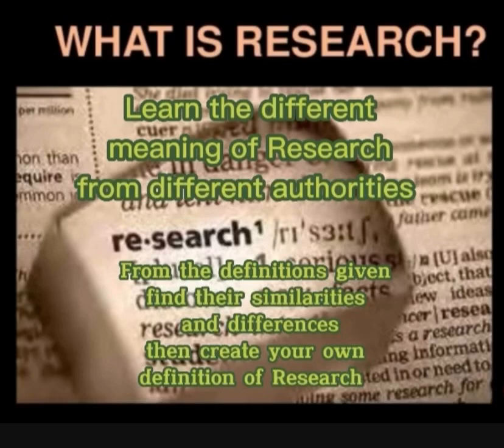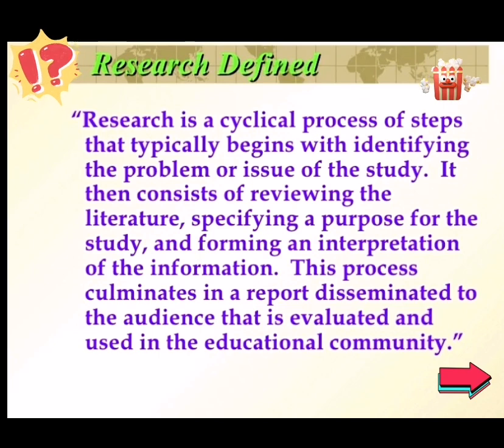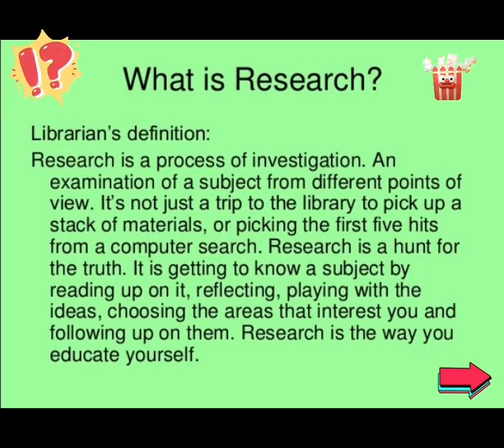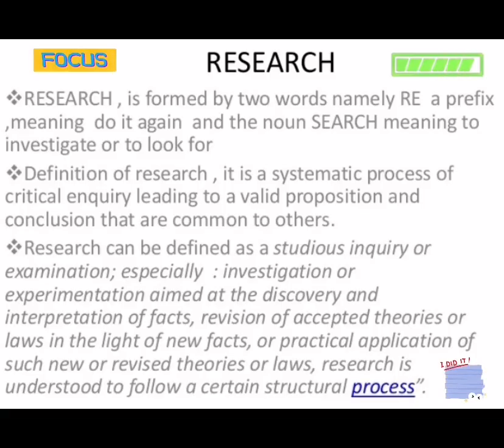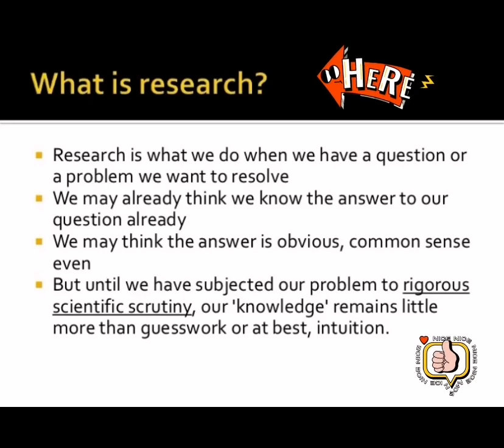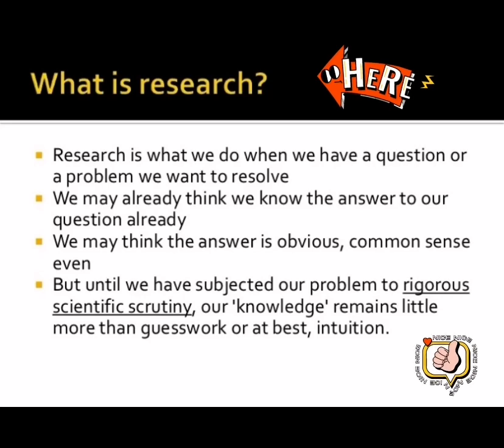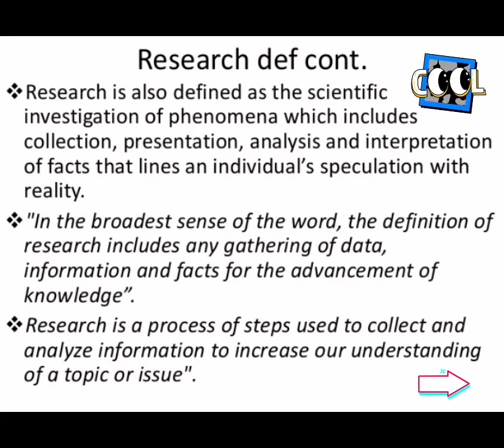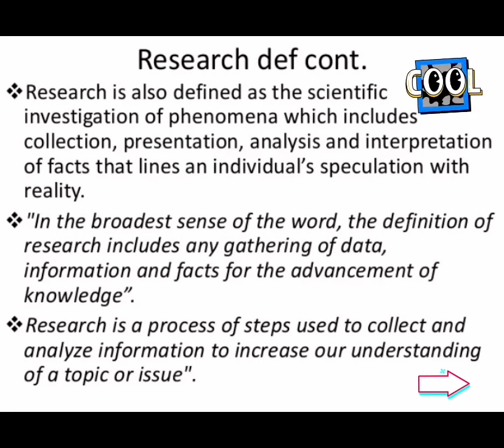WHAT IS RESEARCH? DEFINITION OF RESEARCH FROM DIFFERENT AUTHORITIES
Find the similarities and differences from different definitions of Research from different authorities and create your own definition of Research.